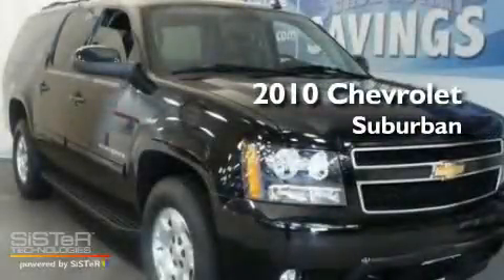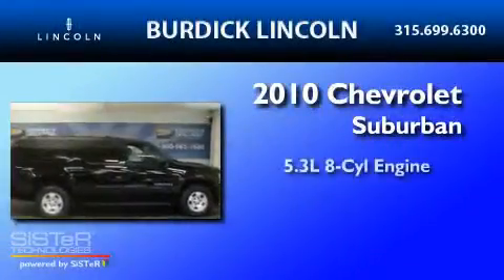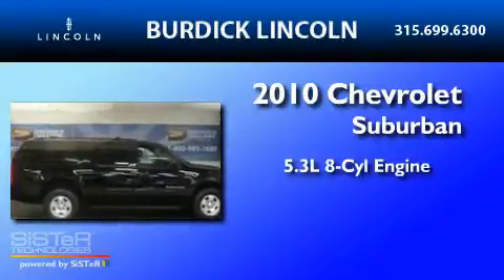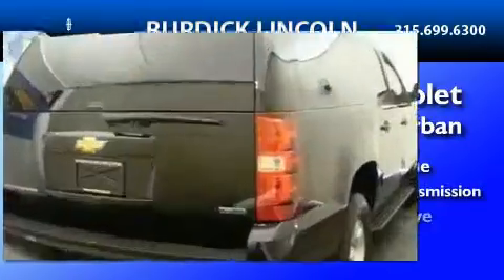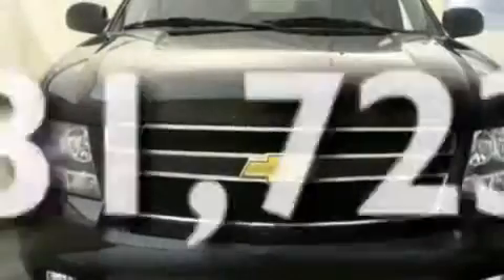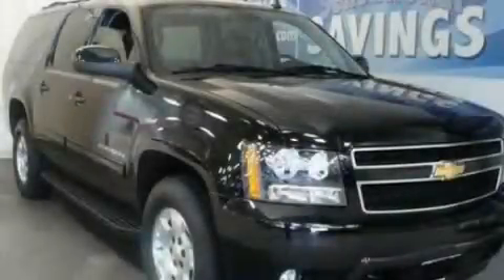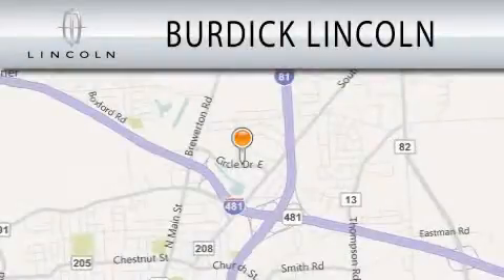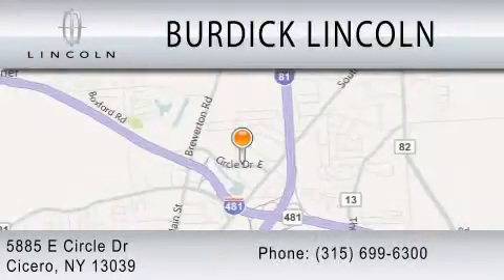2010 CHEVROLET SUBURBAN NY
Year : 2010
 Make : CHEVROLET
 Model : SUBURBAN
 Engine : 5.3L V8
 Trans . : AUTO 6SPD
 Exterior : BLACK
 Miles : 31,723

 Stock : B109R8831